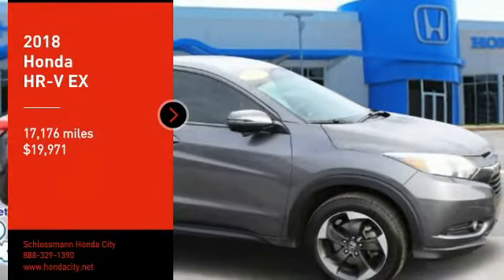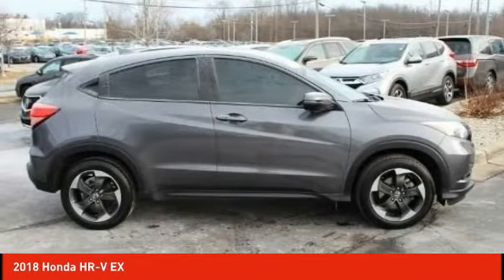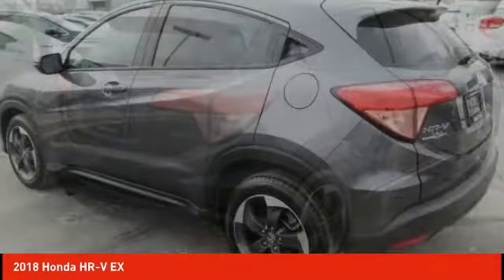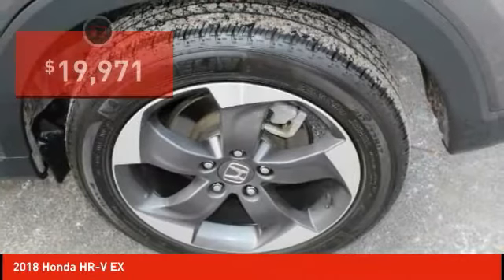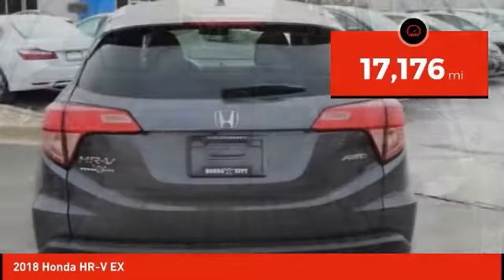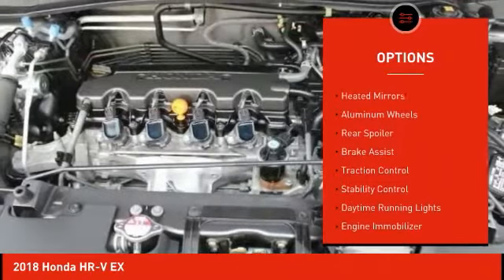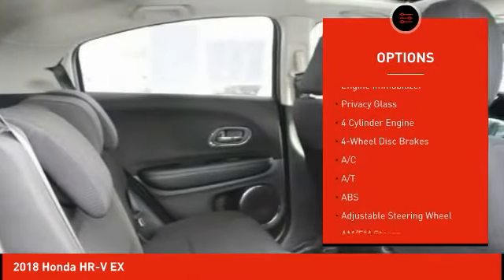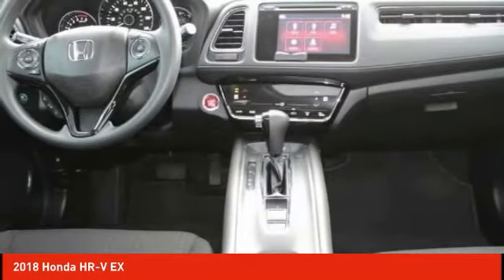2018 Honda HR-V Schlossmann Honda City Inventory 00306A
2018 Honda HR-V EX

3450 South 108th St.